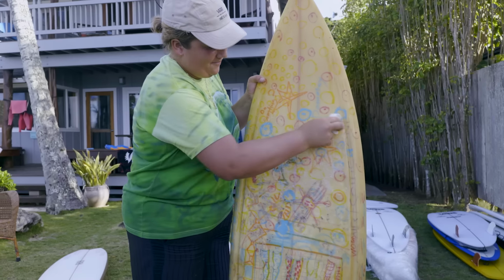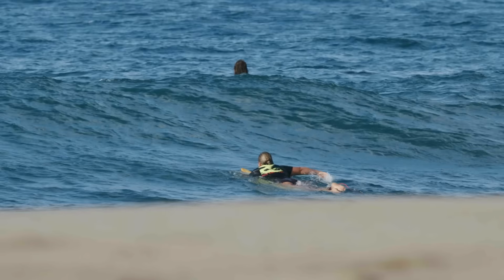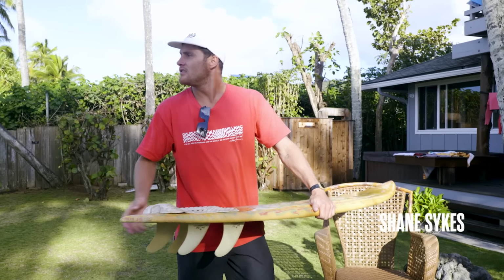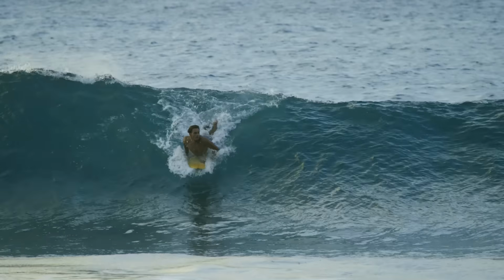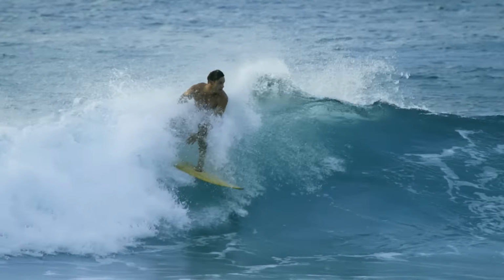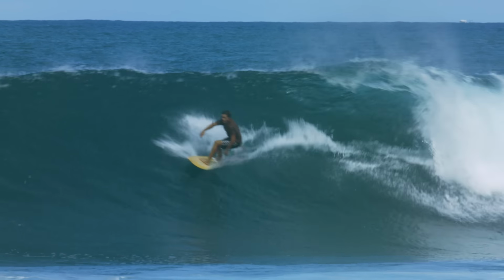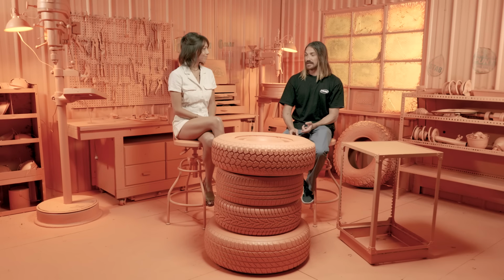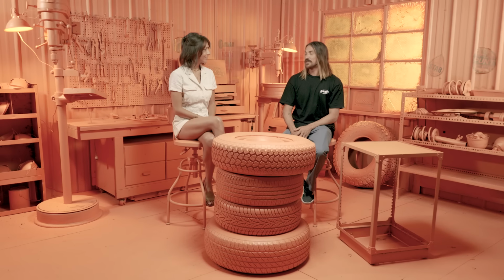An Epic Run Of Swell At Pipeline + A Nathan Fletcher Surfboard That Was Blessed By Barney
Surfing XXL waves. Landing XXL airs. Commentating surf events in a way where everything that comes out of his mouth is either insightful or entertaining. What can’t Nathan Fletcher do? In this episode of the Pick Up, we see Holly Wawn and Shane Sykes take a spin on a Nate Fletch handshape. Notably, the board was painted by Shawn “Barney” Barron (rest his playful soul).

We also manage to sneak in a high-octane spoonful of Pipeline for your receptors. Double ups, soft-top butt-drags, Joey Johnston, and a whole lot of saltwater vapor.

“Cyber Monkey”
Quicksands